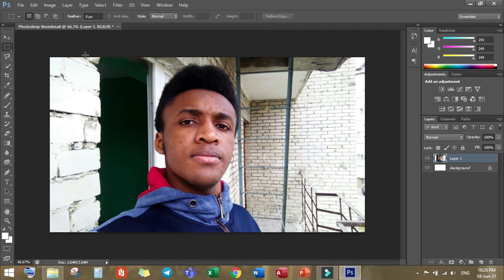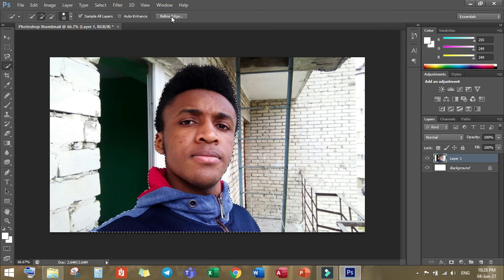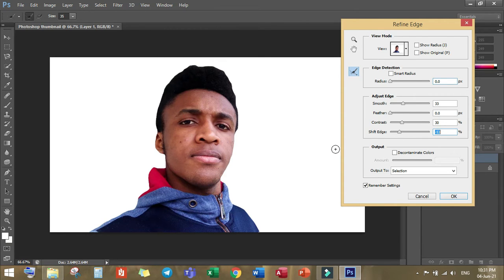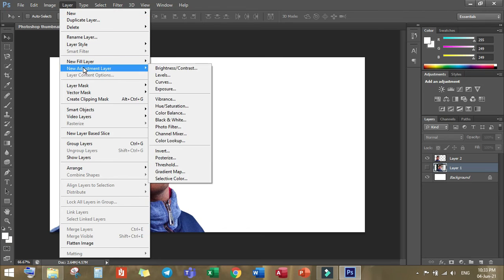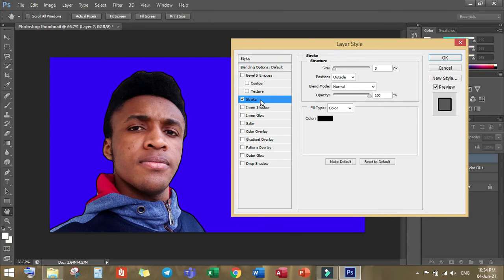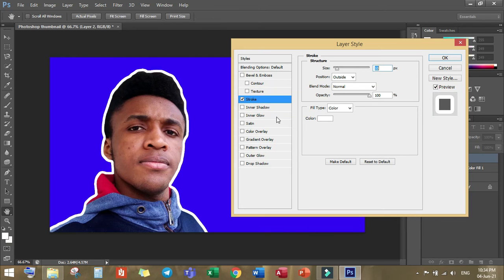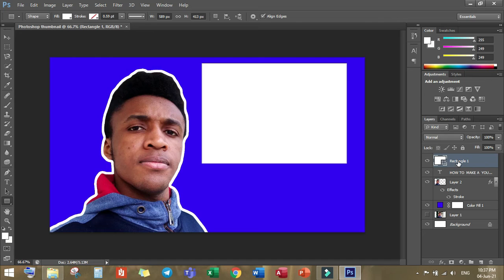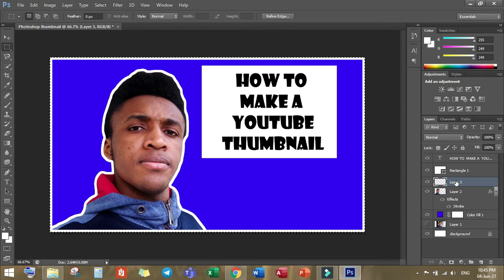How to make a YOUTUBE THUMBNAIL /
In this video I give you a detailed description of how to make a youtube thumbnail on photoshop.